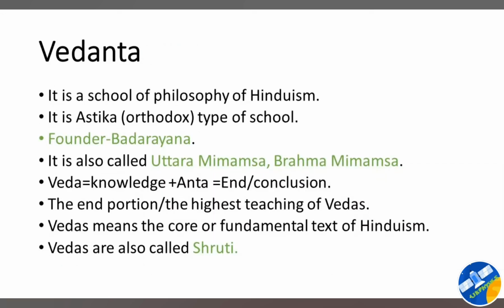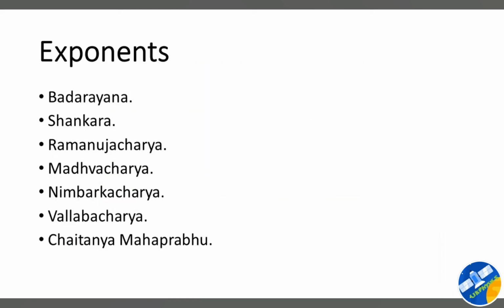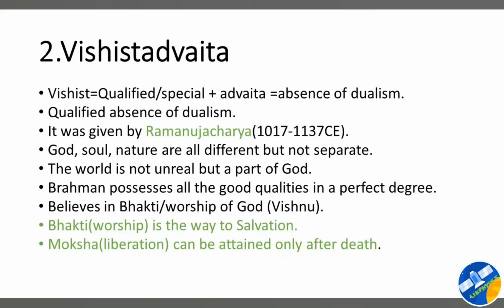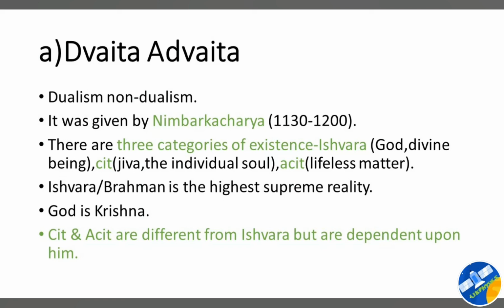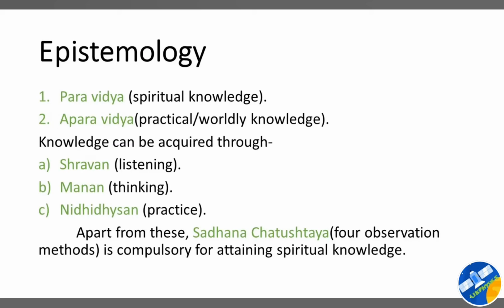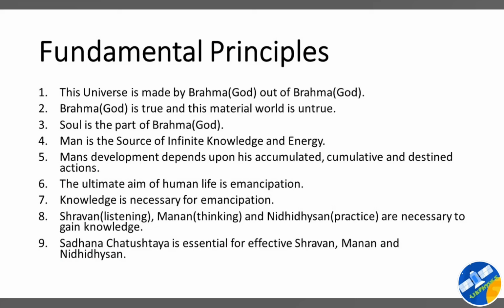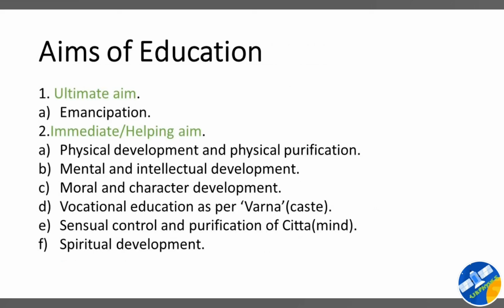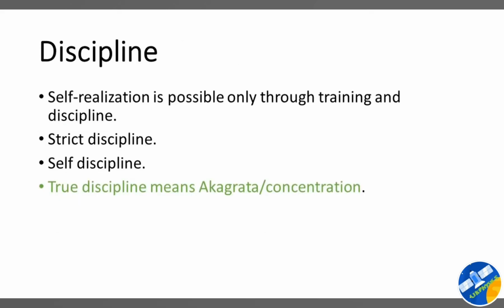Vedanta Philosophy of Education